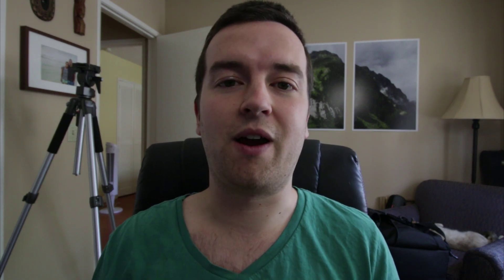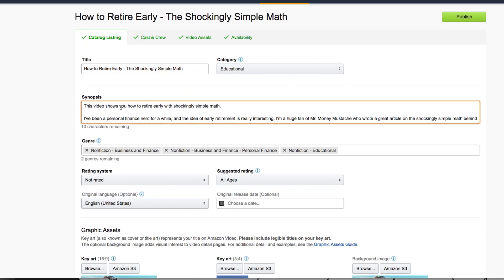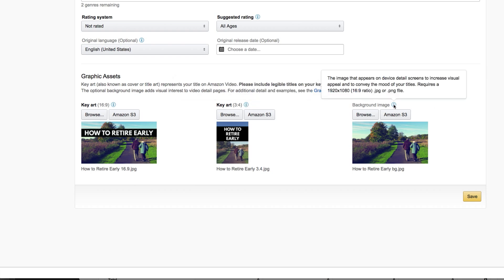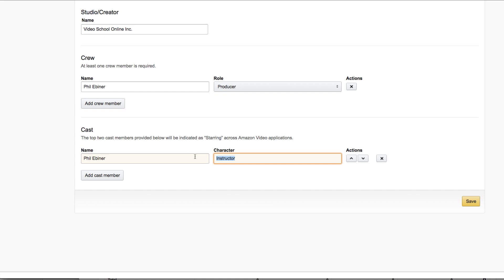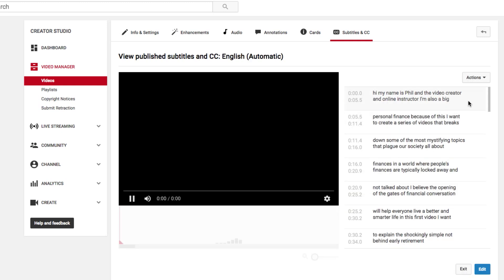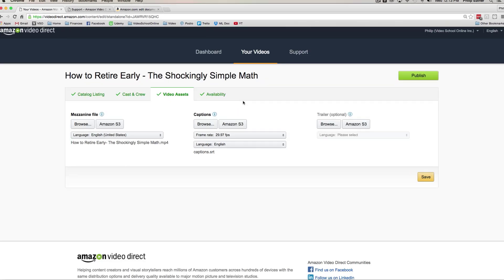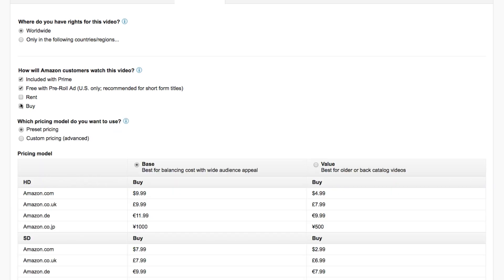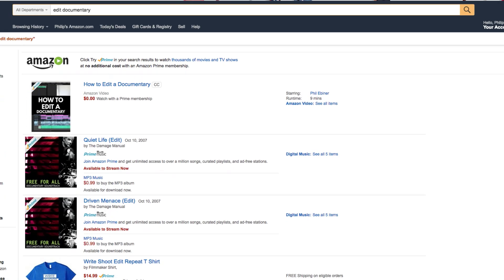Amazon Video Direct: How To Upload Your Videos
This video shows you how to upload videos to Amazon Direct Video. In this video, you'll learn how to create a Standalone video, how to create graphics, how to add closed captions, and upload the proper file format.

Video Format Rules: Make sure .mov files have a ProRes 422 HQ video codec and .mp4, .m2t and .TS files have an AVC or H.264 video codec

Graphics / Art Rules: Standalone titles are 1200x1600 (3:4), Episodic titles are 1600x1200 (4:3), Both standalone and episodic titles are 1920 x 1080 (16:9)

Closed Captions: If you need to convert SRT to a SCC file, here is an online converter

More help from Amazon